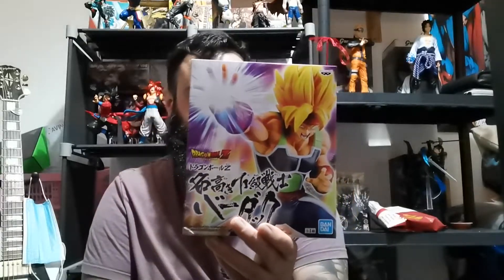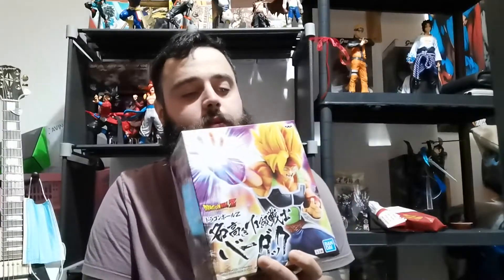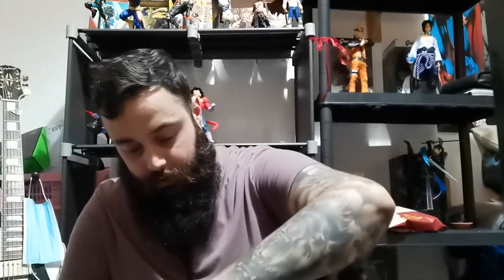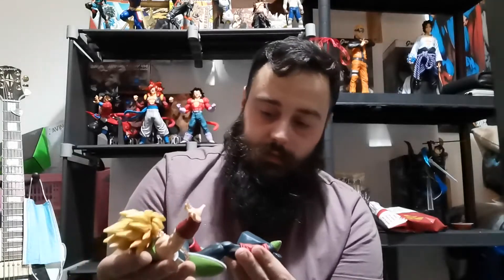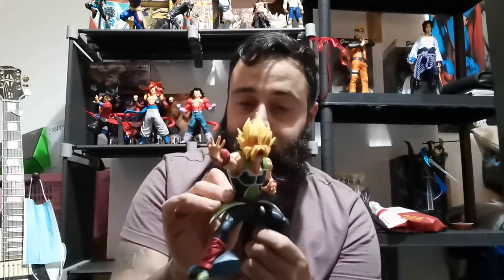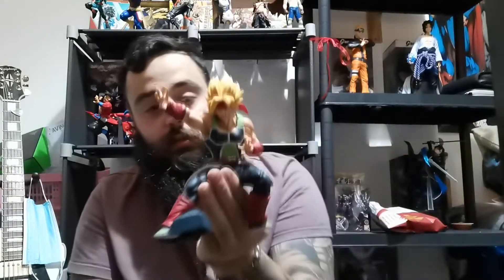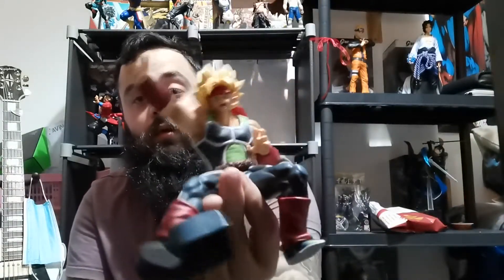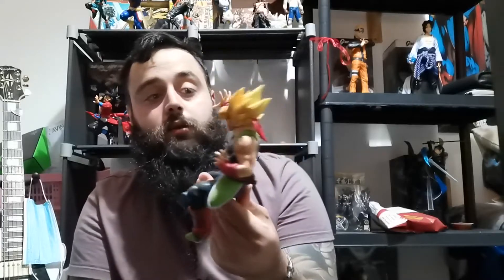Dragonball Z Bardok Banpresto Unboxing